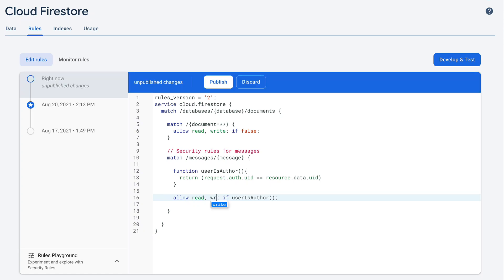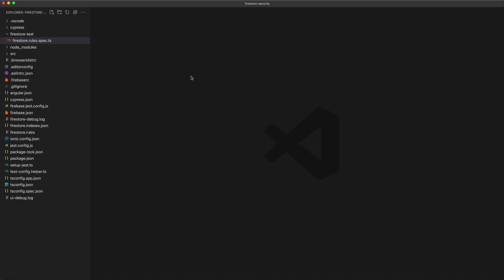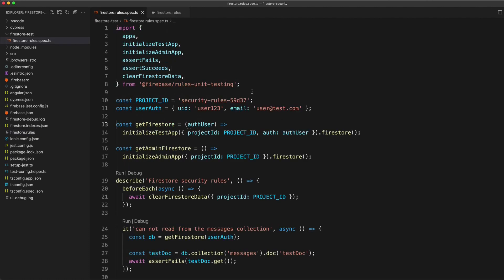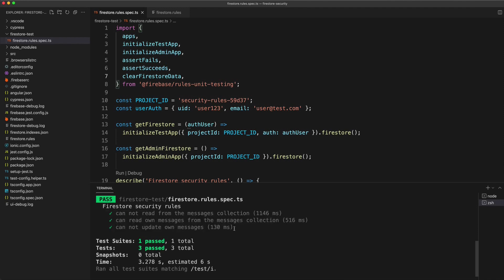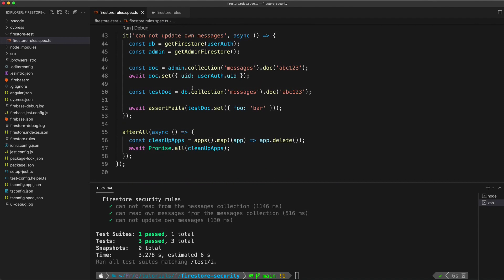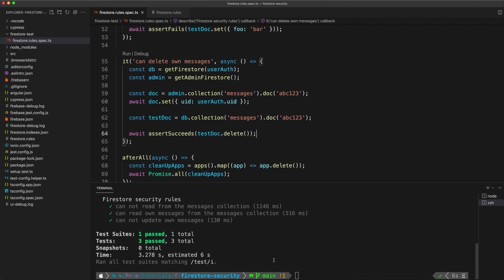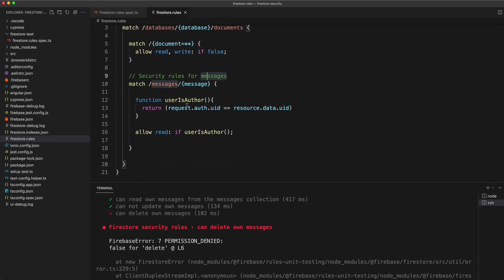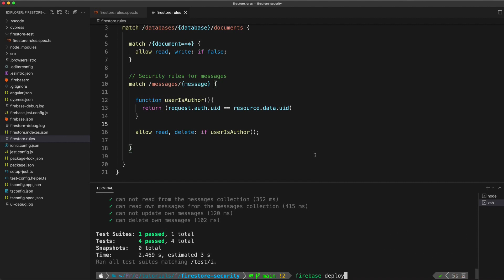Unit Testing your Firestore Security Rules with TDD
In this video, we walk through how to unit test your Firestore security rules (with or without TDD) locally with the Firebase Local Emulation Suite before pushing them live to production.

The example used in the video is an Ionic/Angular/Jest project, but the same general approach can be used with a variety of stacks.

0:00 Introduction
1:05 Overview
1:49 How to test security rules
5:04 TDD Example
9:41 Conclusion